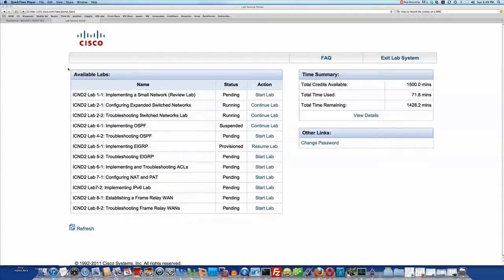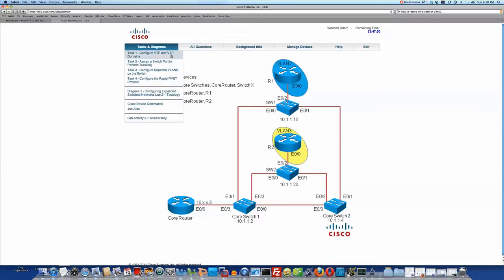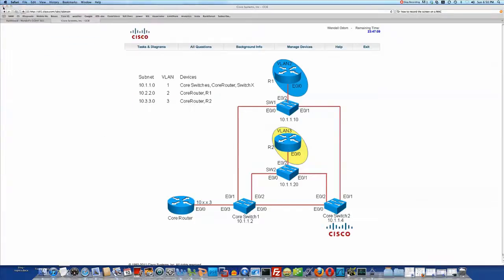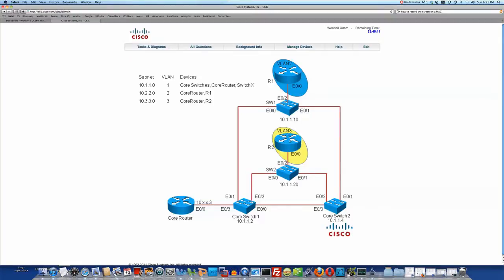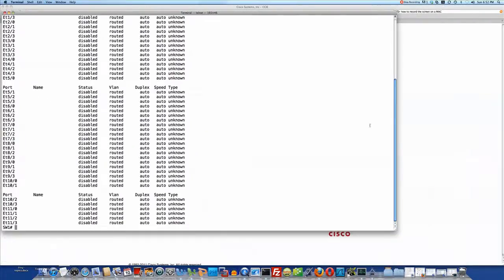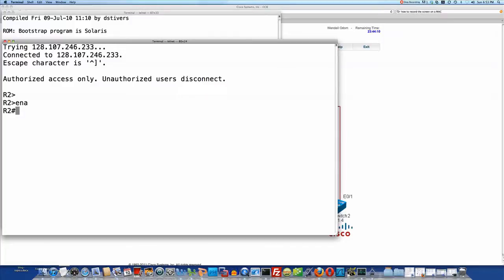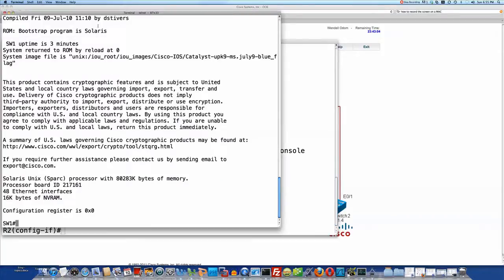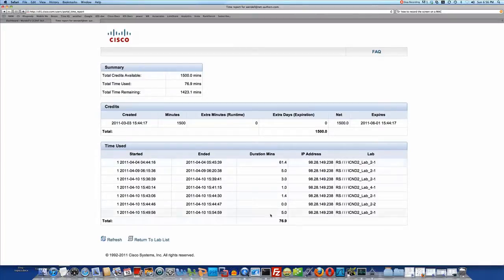Demo: Cisco Learning Labs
A whirlwind tour of the user interface for the Cisco Learning Labs service, announced April, 2011. for more info.